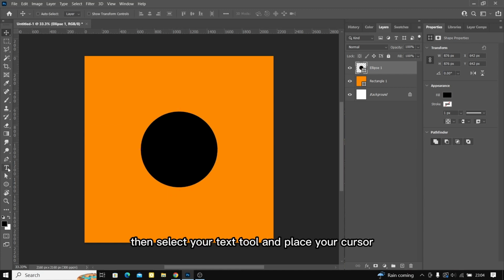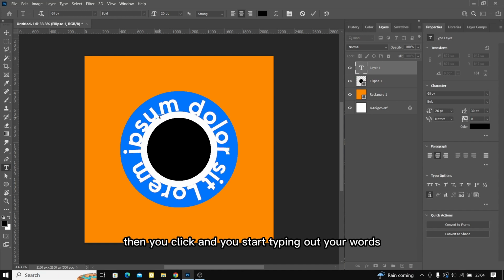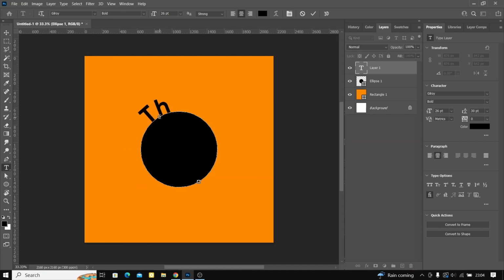Wrap Text Around Circle (or any shape) in Adobe Photoshop Quick Tutorial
This video shows and explains a quick way to wrap your text around a circle and take note that this same method works for any other shapes in Photoshop that this tutorial didn't cover.
Happy Viewing!

You can always request for any kind of photoshop tutorial I should do next. Thanks